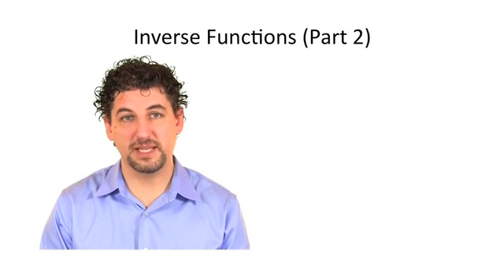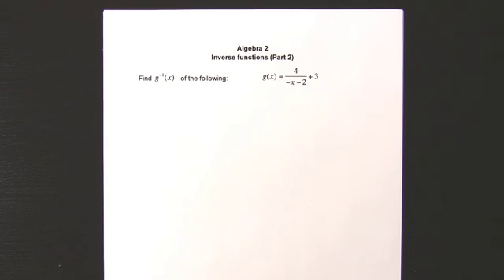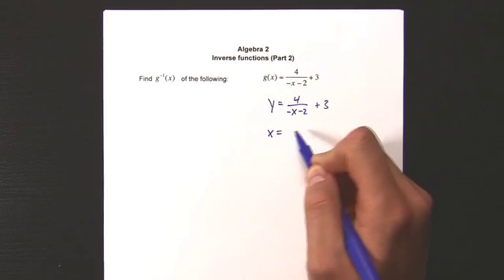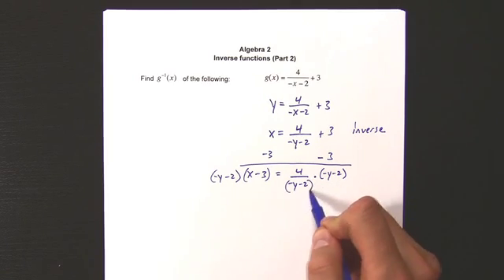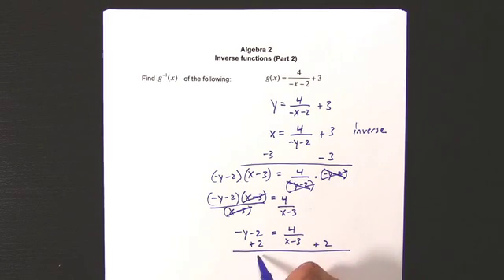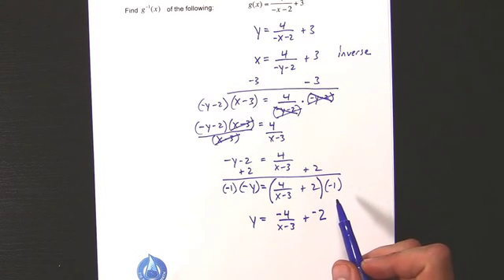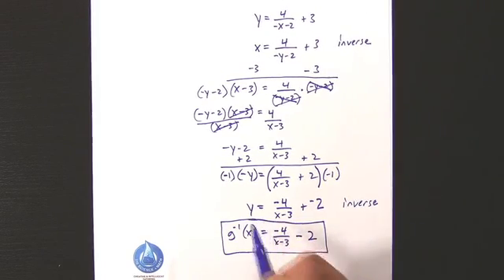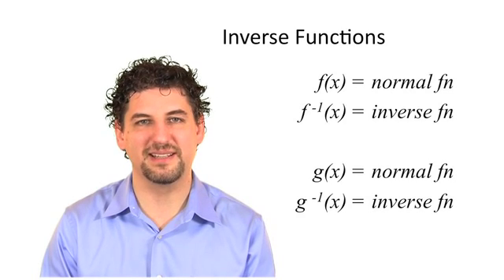6 Inverse gx